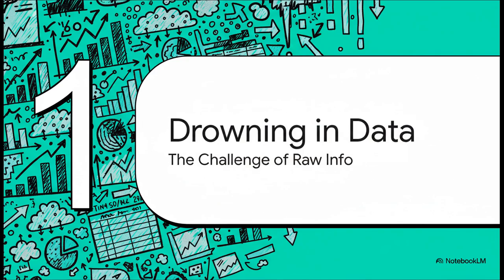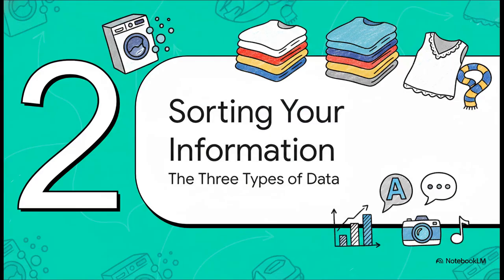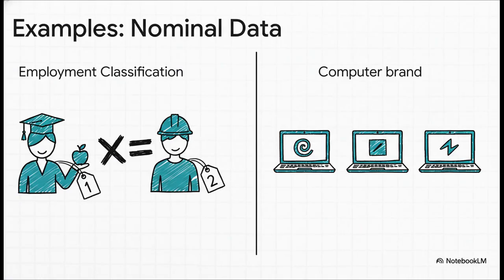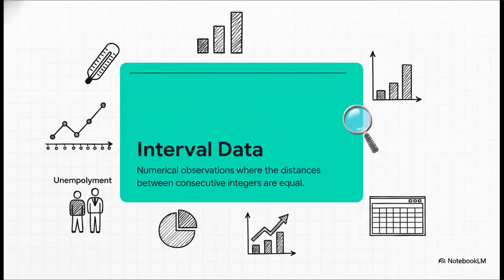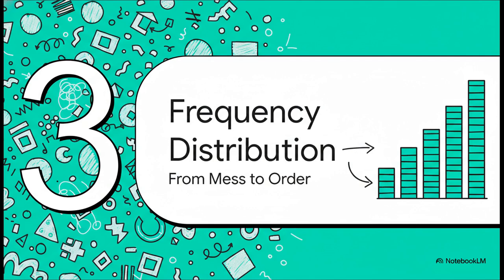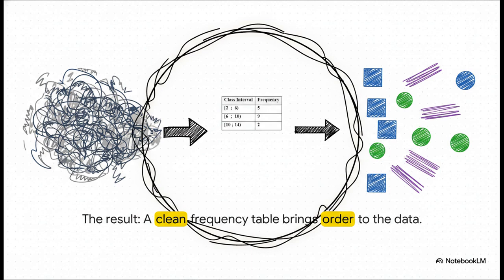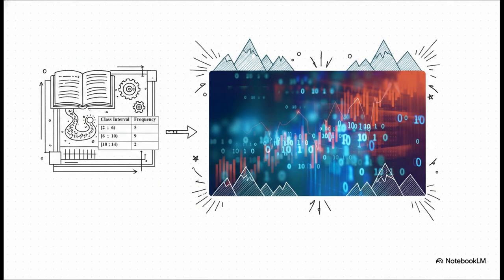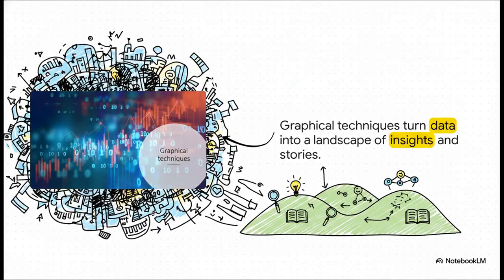Chapter 3 Summary : "From Chaos to Clarity"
This academic course document from SKEMA Business School introduces fundamental graphical techniques used in business statistics. The material defines and distinguishes between three primary data categories: nominal, which uses labels for classification; ordinal, which involves ranked observations; and interval, which consists of precise numerical values. A significant portion of the text focuses on the systematic creation of frequency distributions, explaining how to organize raw information into manageable groups. It specifically details the process of determining class widths and intervals to better visualize complex datasets, such as historical unemployment rates. By providing structured methodologies and referencing established statistical textbooks, the source serves as a practical guide for transforming data into meaningful visual representations.